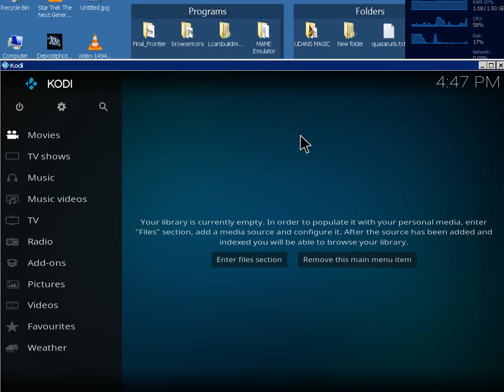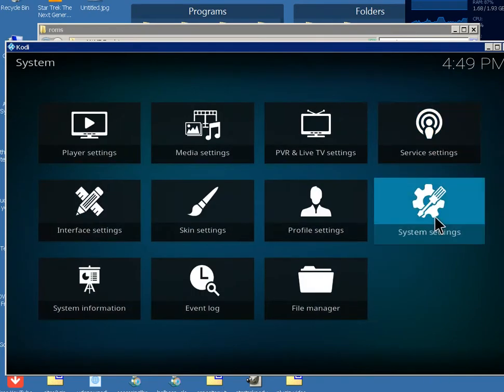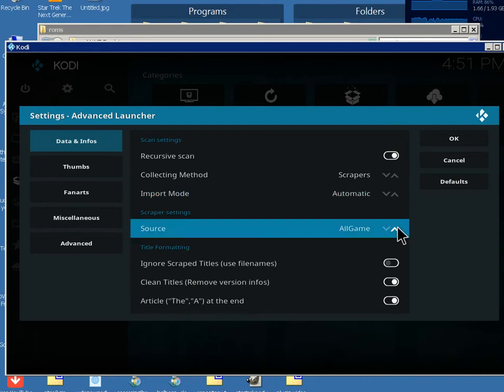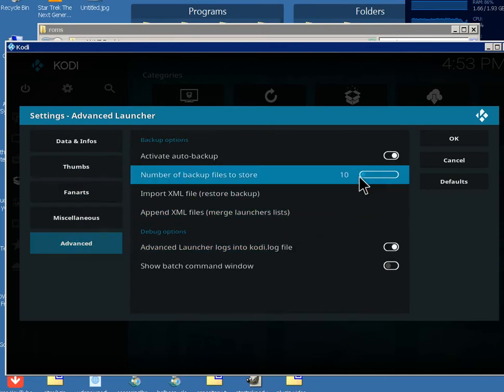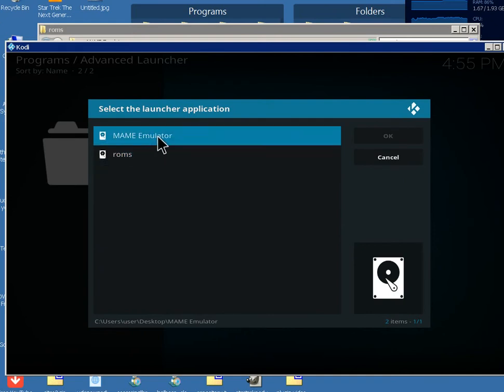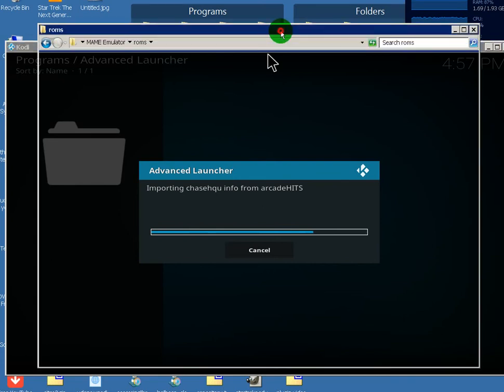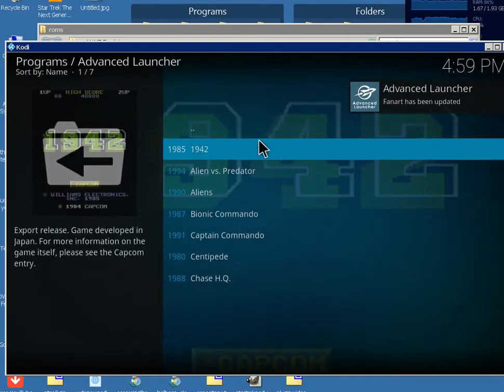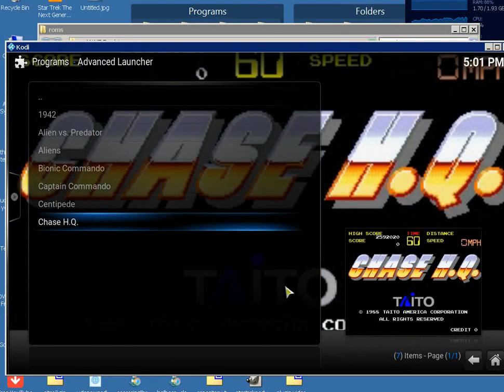Game Emulation using advanced launcher addon for kodi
how to setup the advanced launcher to play games - kodi